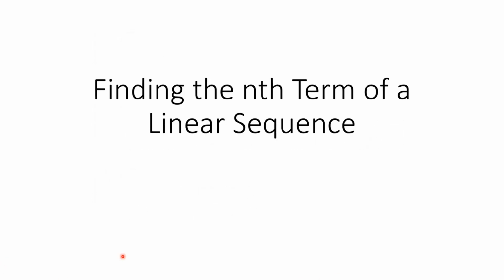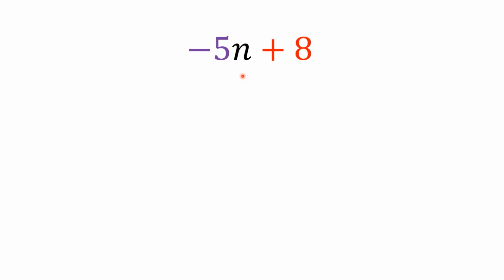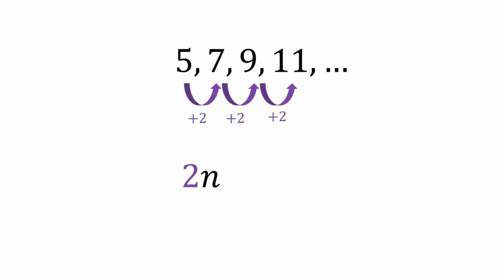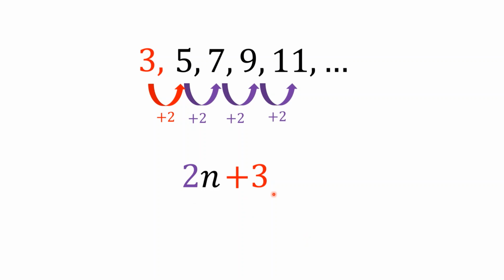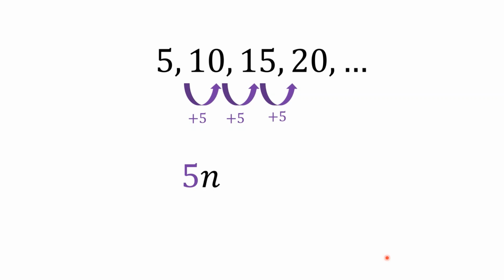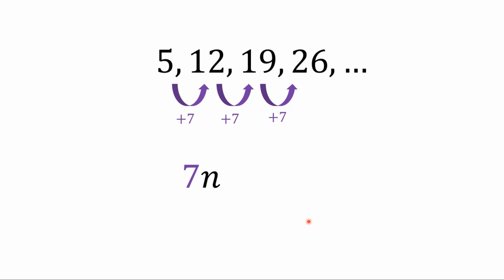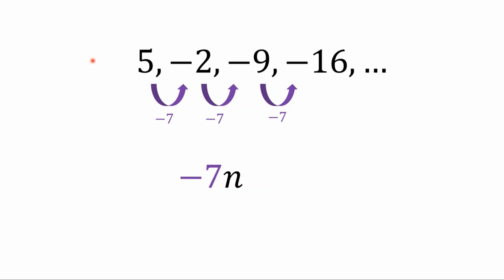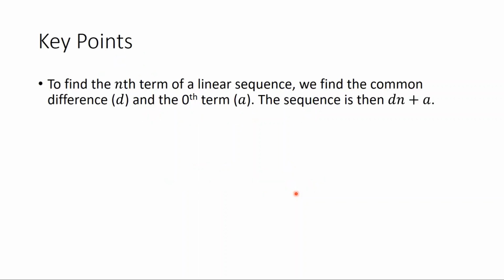Finding the nth Term of a Linear Sequence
Content Covered:
- Common difference
- Oth term
- nth term